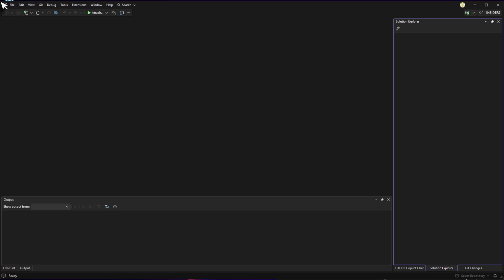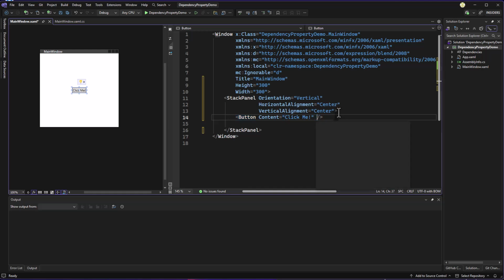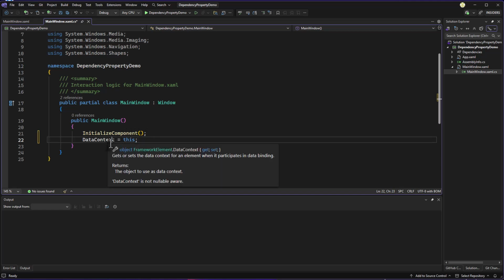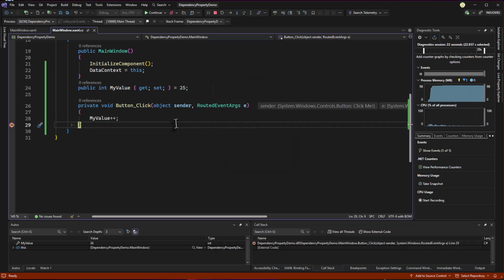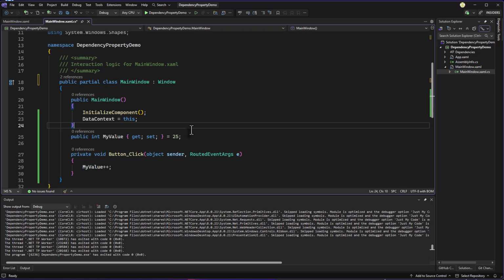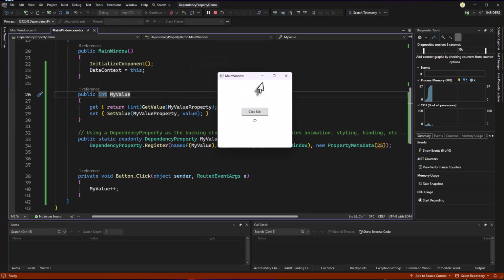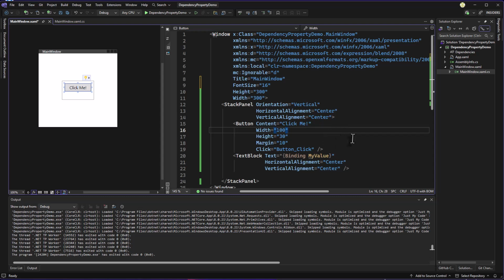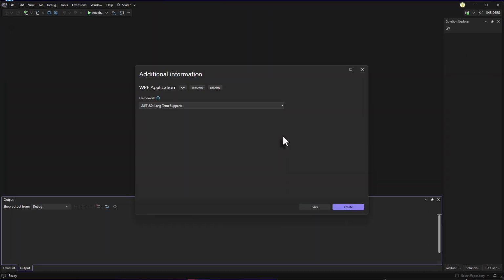WPF Cookbook - Dependency Properties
Understand Dependency Properties and how to use them.